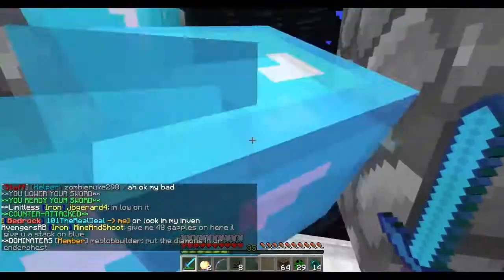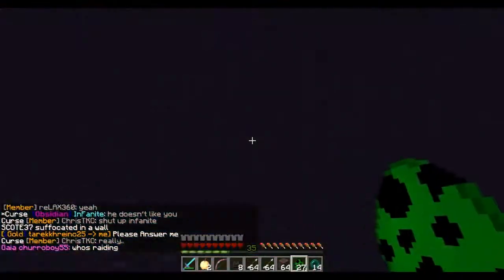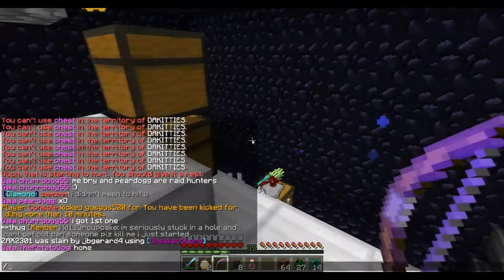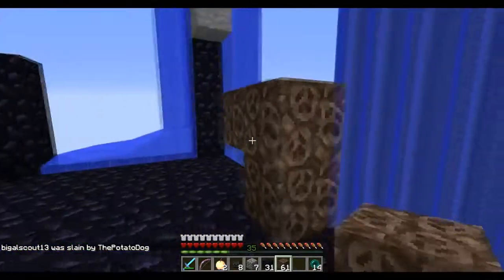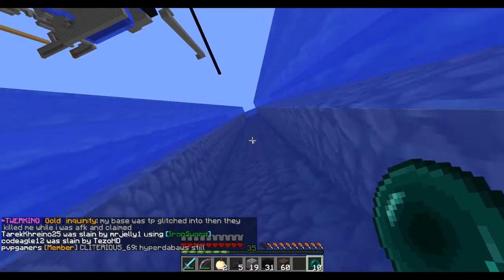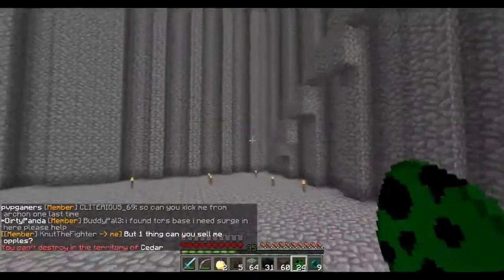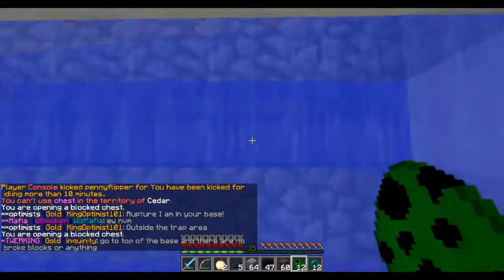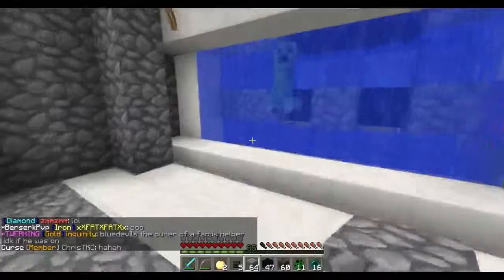Factions Let's Play! Episode 68 Double Raid!